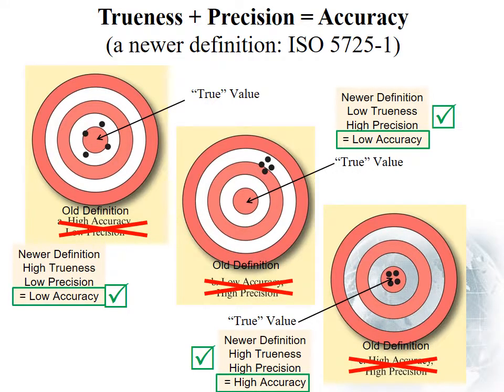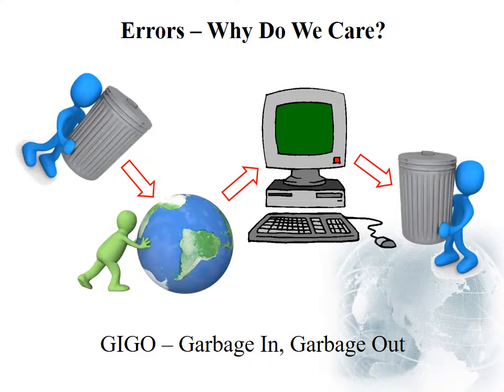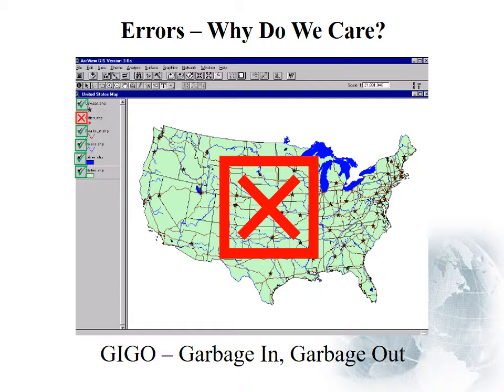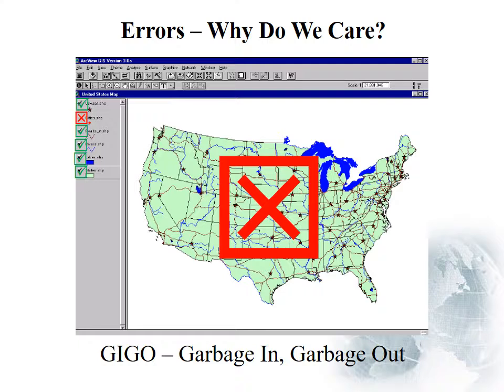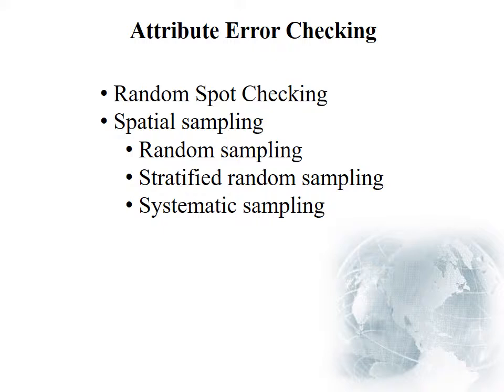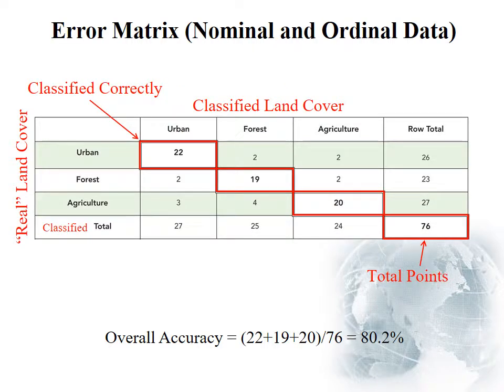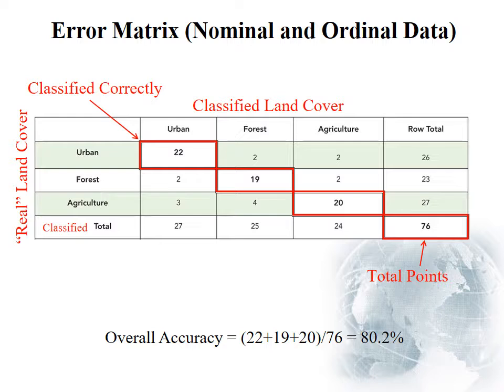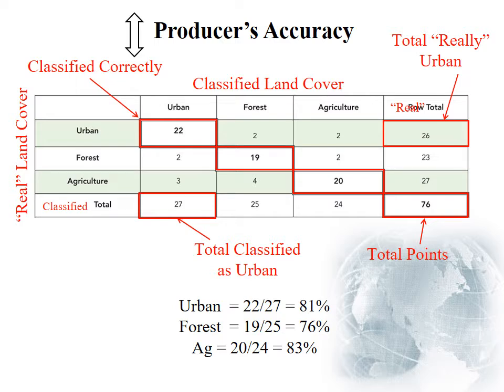Topic 04 Data Quality 02